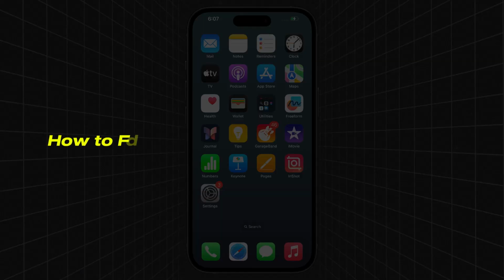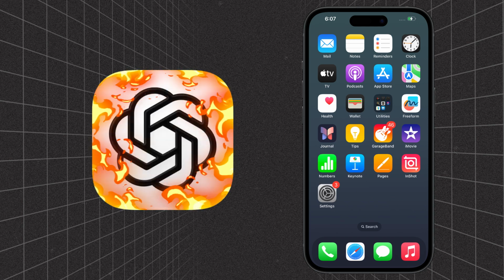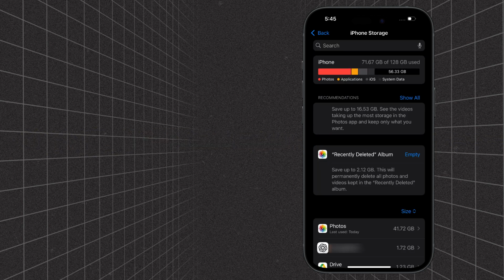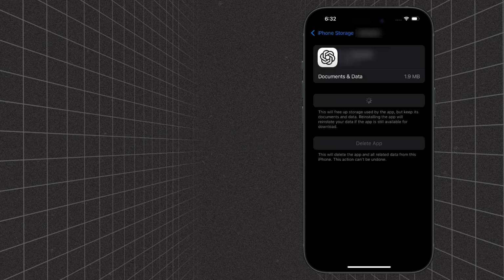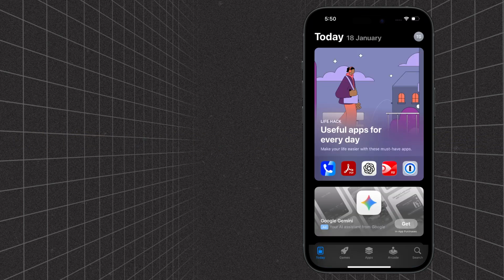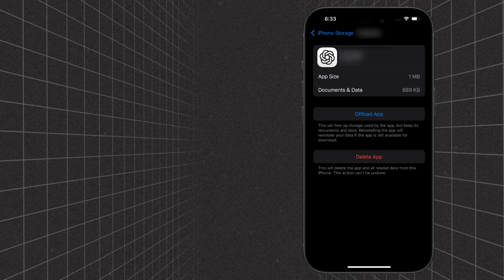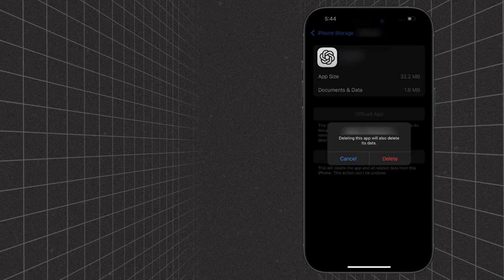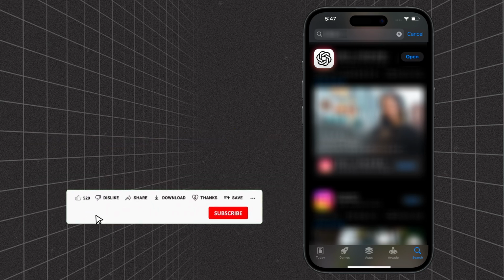How to Fix ChatGPT App Not Working